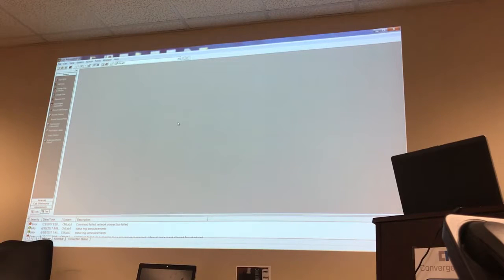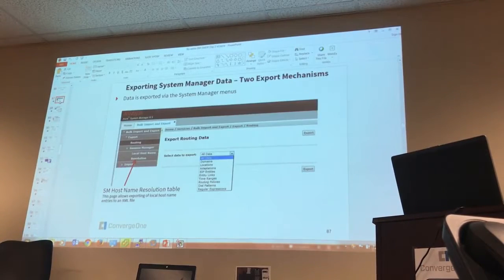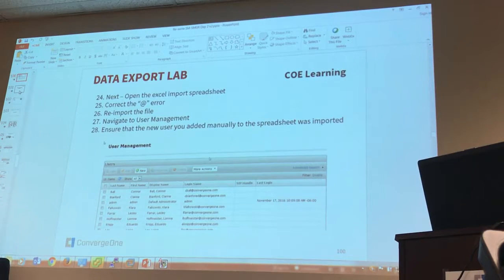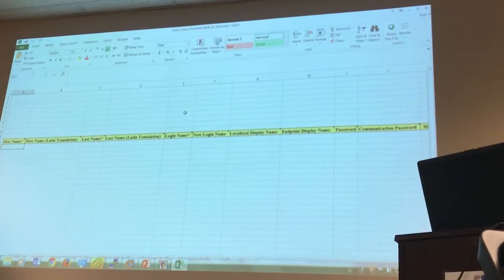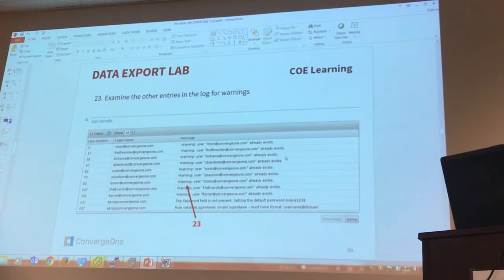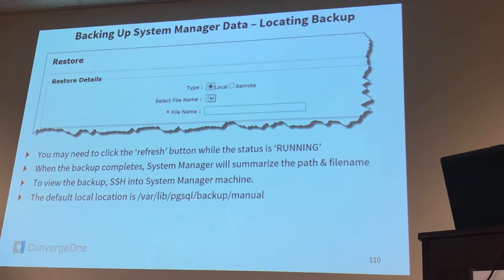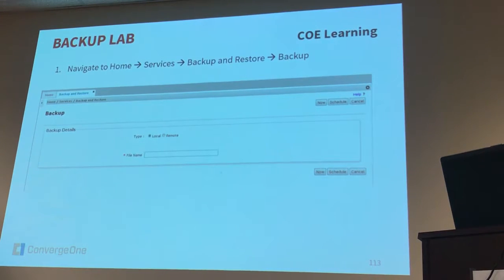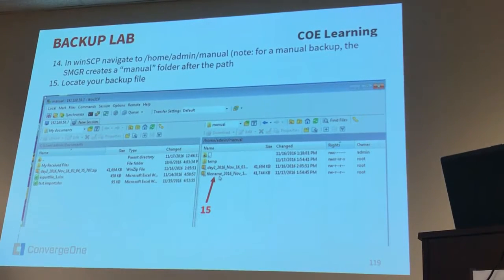13 Avaya SMGR Bulk Data Export%2C Backup and Restore